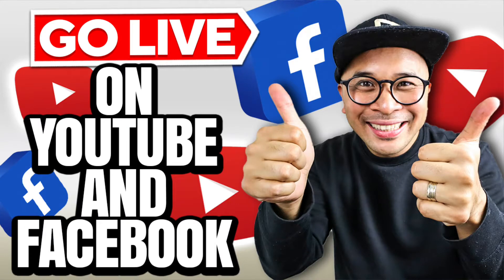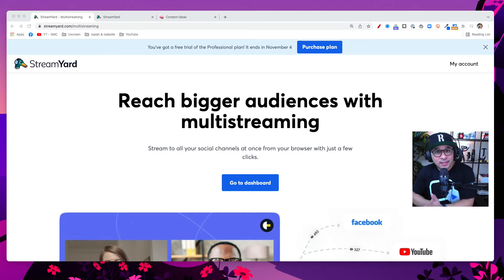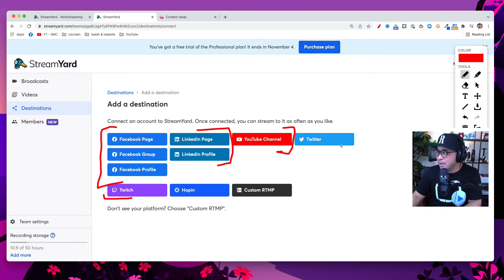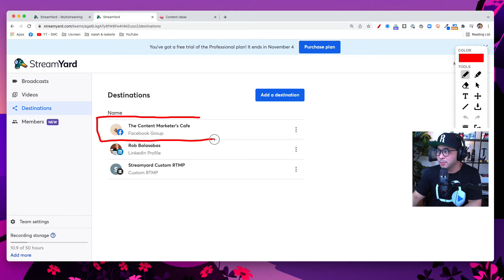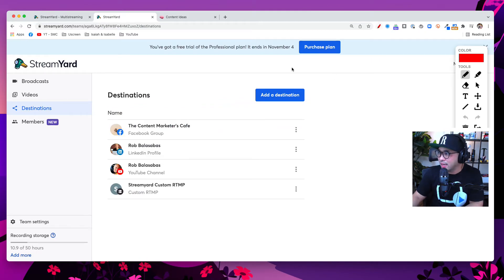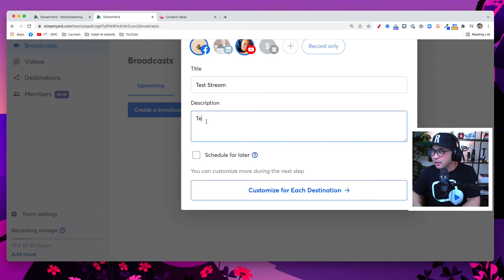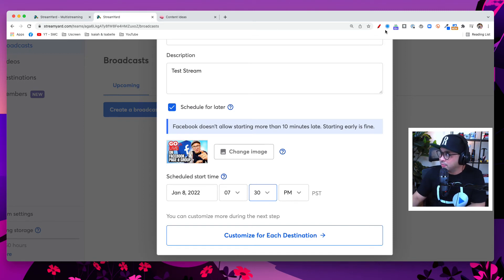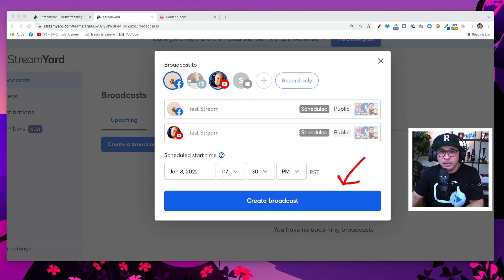STREAMYARD TUTORIAL 2023: Stream to Youtube and Facebook Live at the Same Time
How to Stream to Youtube and Facebook Live at the Same Time (@StreamYard LIVE). Get in front of more people by going LIVE STREAM on both YouTube and Facebook LIVE at the same time using Streamyard.

If you enjoy this video or find it helpful in any way, share it on Twitter or Instagram Stories and be sure to add me to the Tweet @rob_balasabas or on IG @robsotheraccount. Selfies of you watching the video will get retweeted/regrammed. Enjoy the video!

🌕 Channel Membership: Get exclusive live streams, a loyalty badge, and more!  This also goes towards my Tim Horton's budget.

✔️ OTHER TOOLS I USE ON A REGULAR BASIS